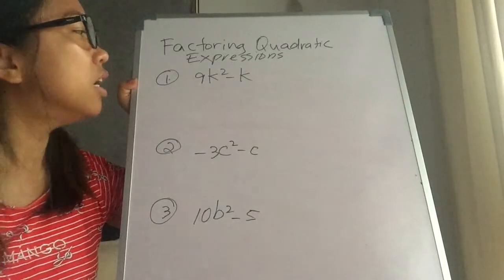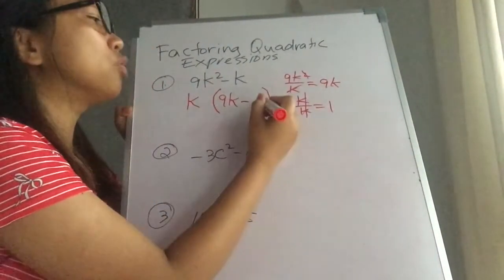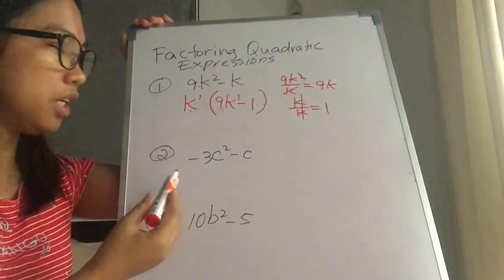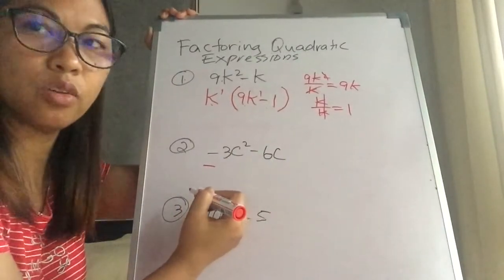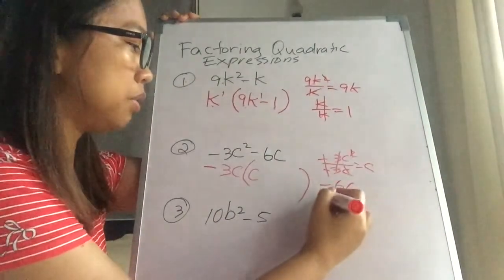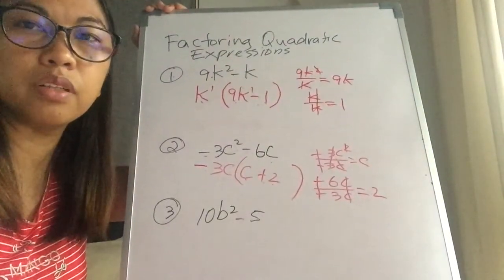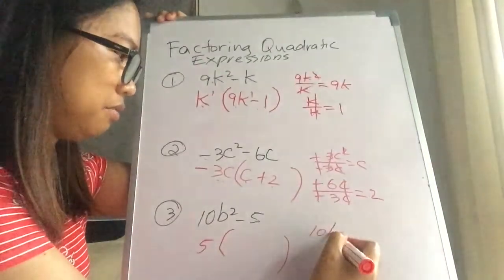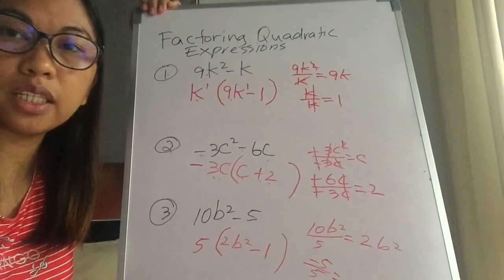Bisaya explanation: Factoring quadratic expressions by greatest common monomial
Learn factoring quadratic expressions by greatest common monomial in Bisaya